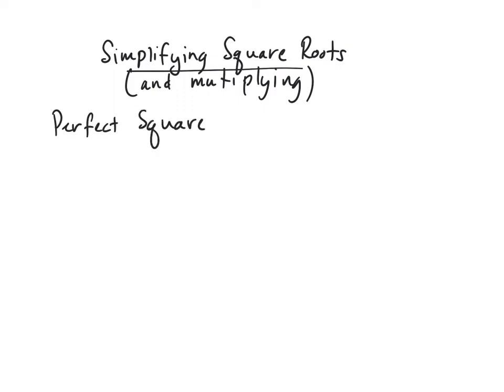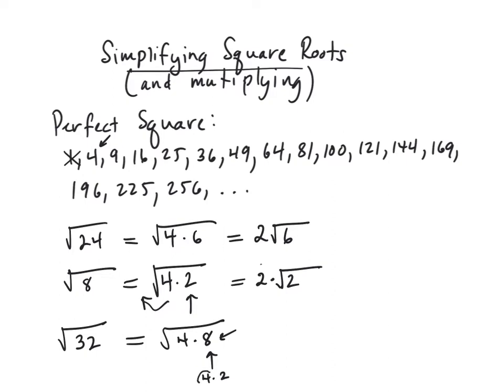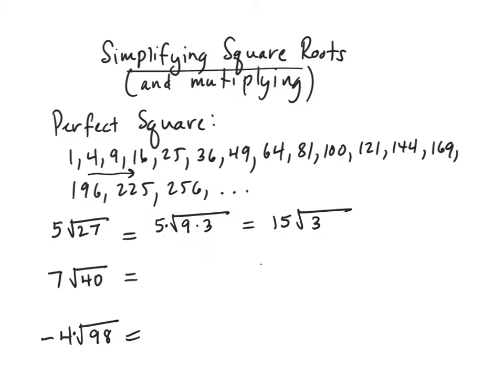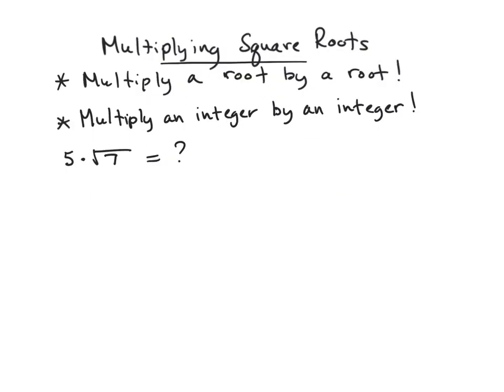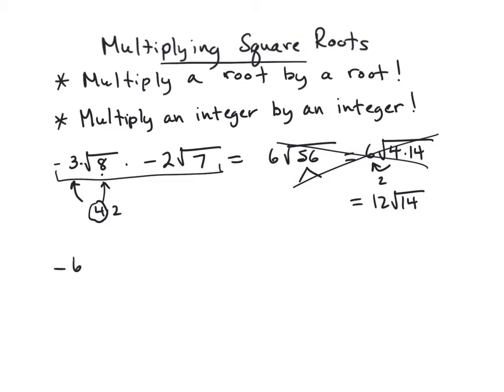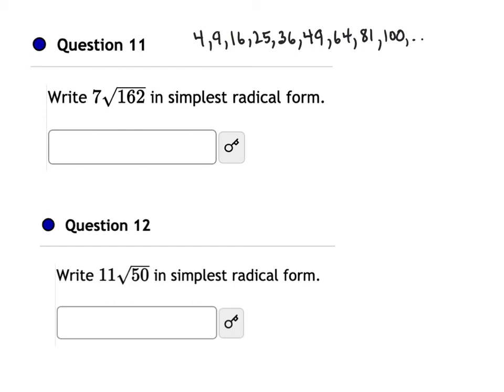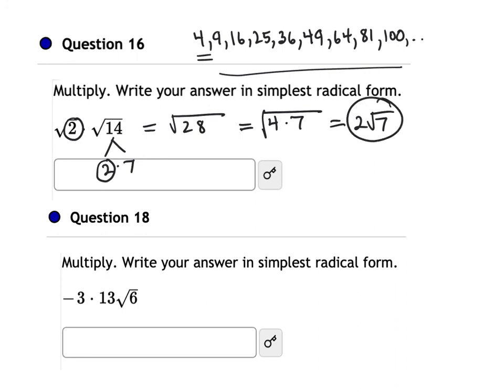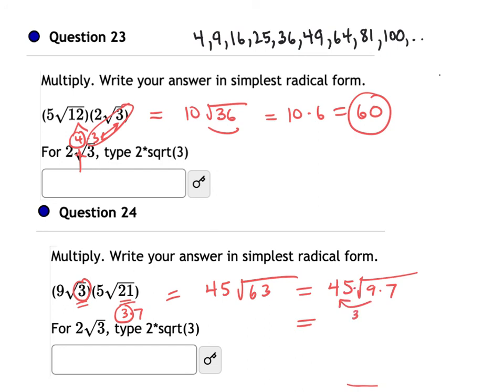Simplify and Multiply Square Roots